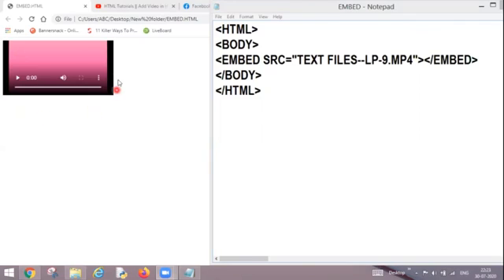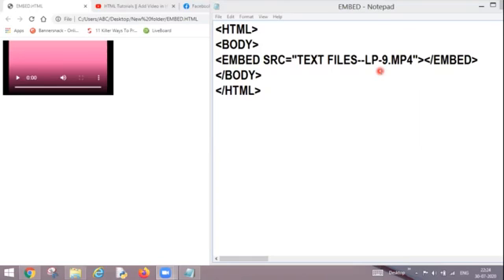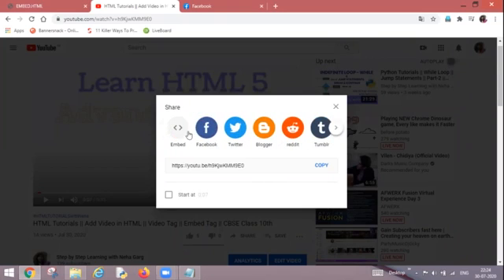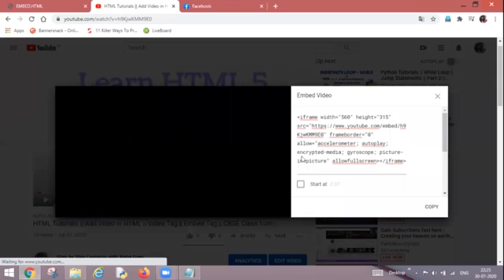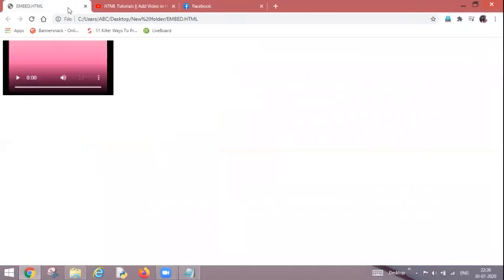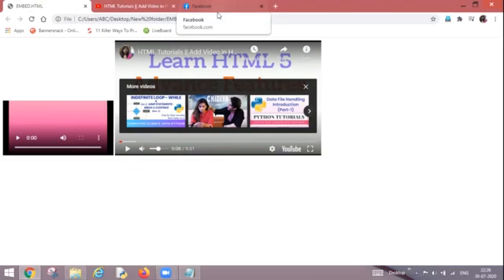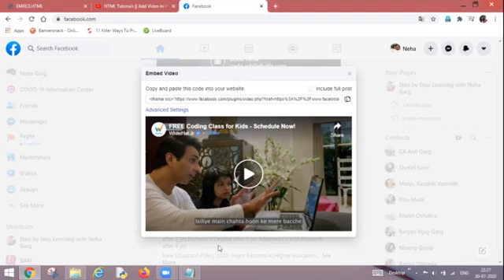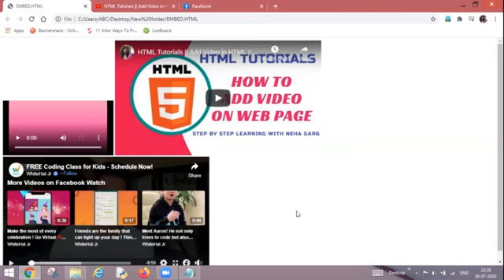HTML Tutorials || How to Embed Video in HTML || HTML Video Tag & Embed Tag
Its a new feature of HTML5 in which we can embed a video directly from facebook or youtube.